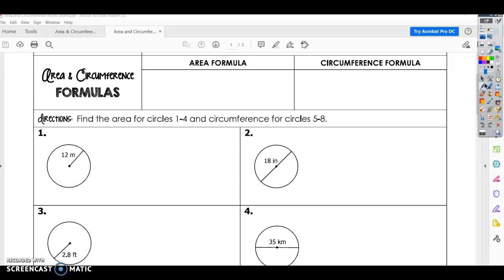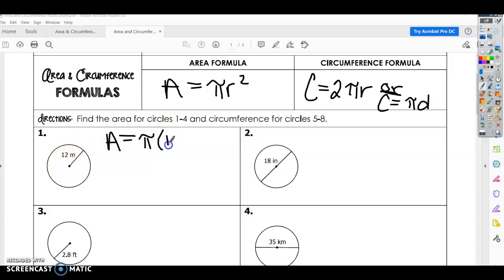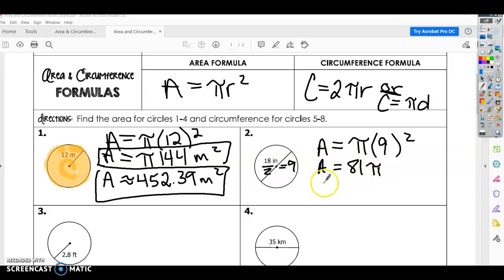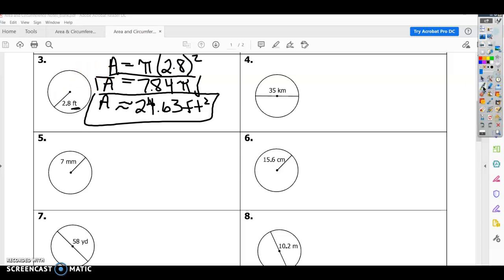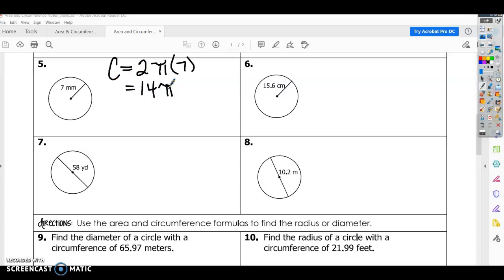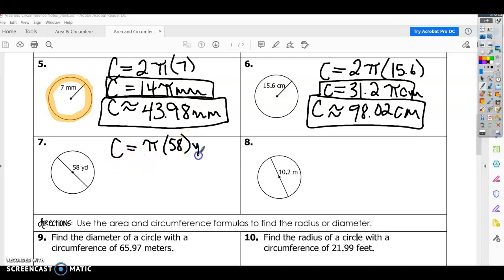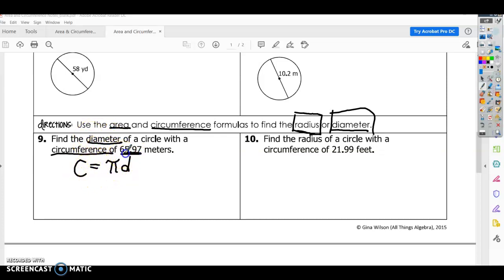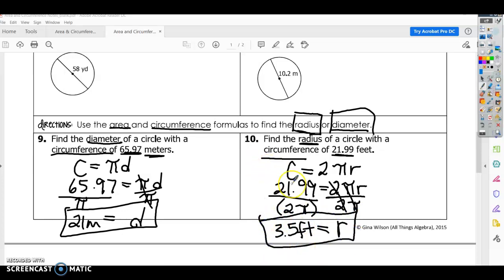Area and Circumference P1